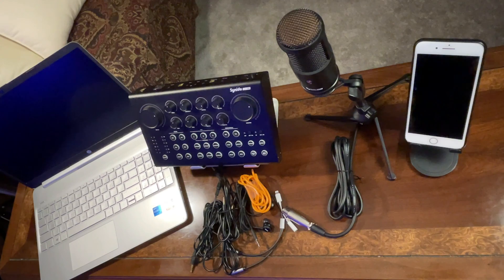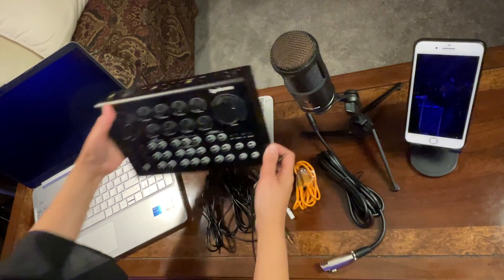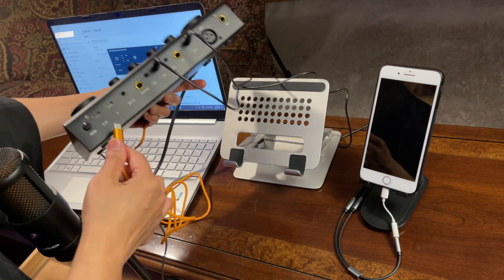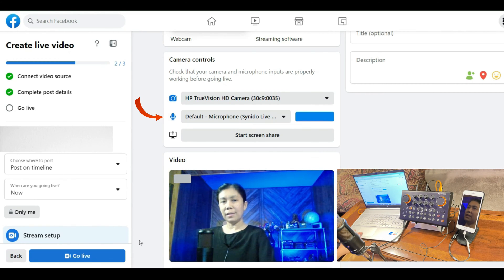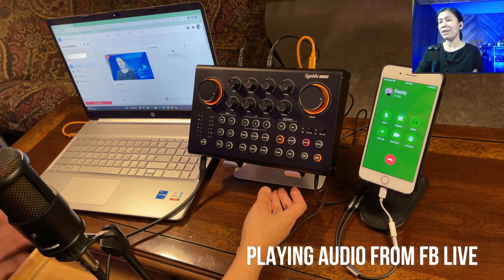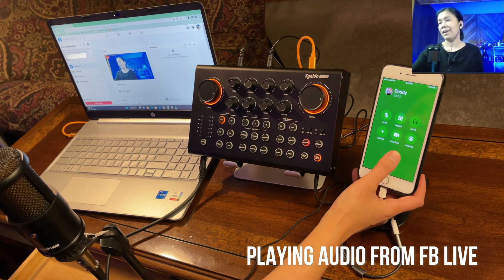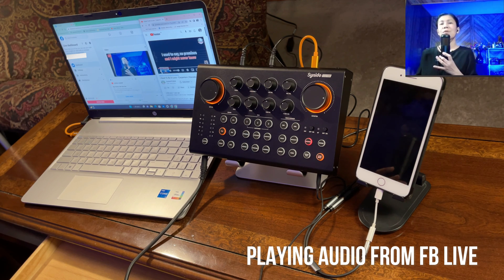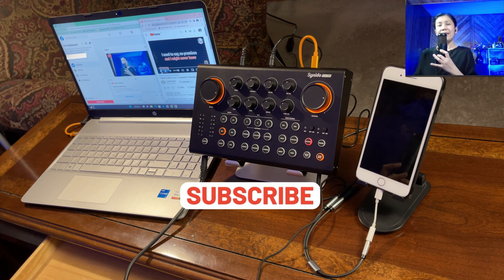Receive Call or Call Someone While on Streaming using Synido Live 100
Highlights in this video:
- Cables needed in this set up
- Computer Setting
- Connecting a cellphone to the set up
- Sample Facebook streaming (receive call and call someone from there)
- Testing effects from Synido Live 100 to see if it can be heard by the caller or the person you called
- Play background music and see if it can be heard by the caller or the person you called